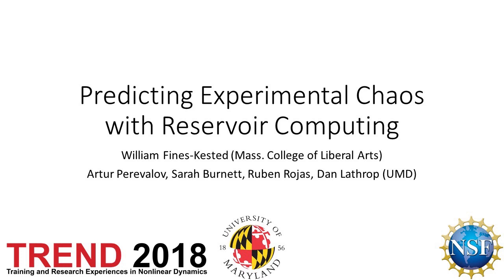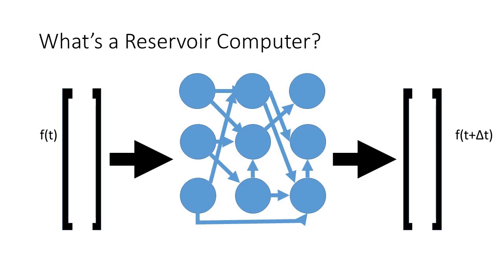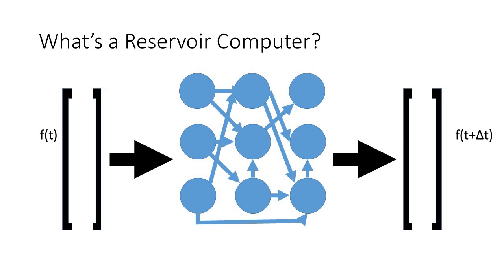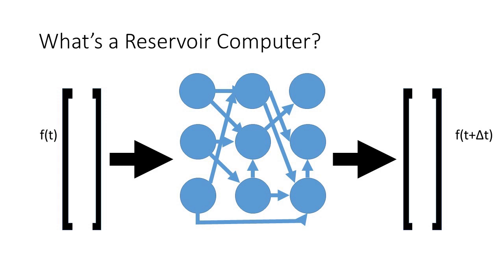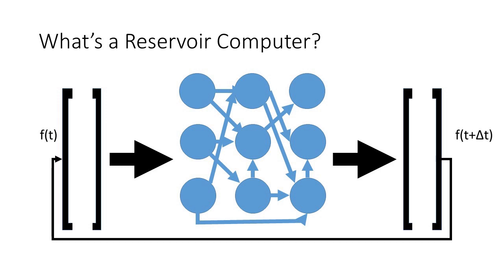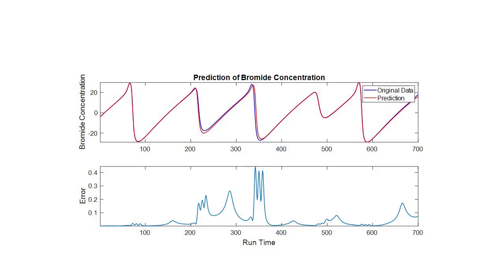Building Dynamic Models Using Reservoir Computing (William Fines-Kested - TREND REU 2018)